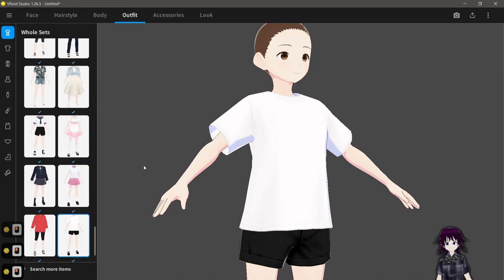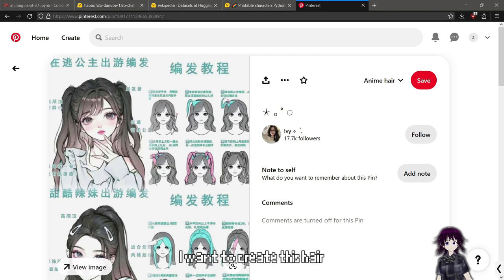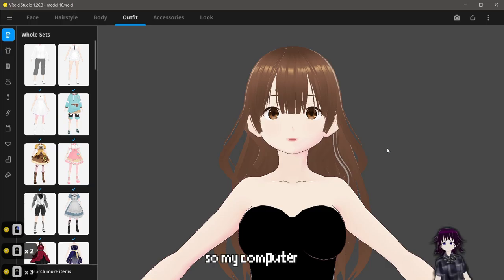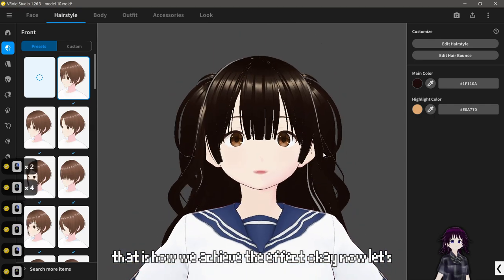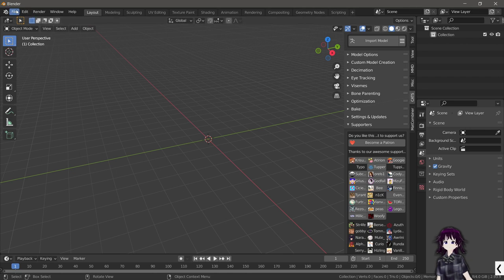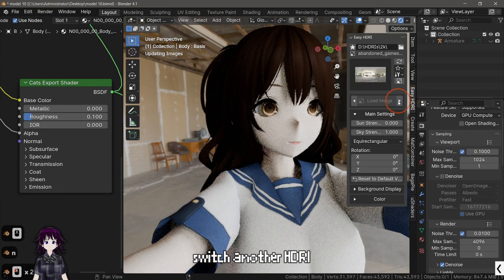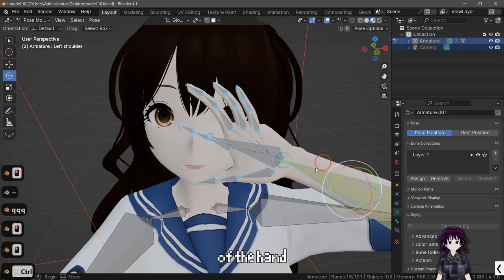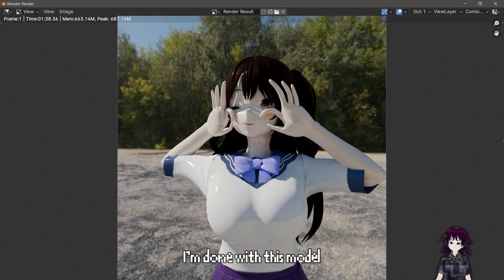👩‍🎨➡️🏞️😲✨CARTOON GIRL Gets {HARD TO SWALLOW} REAL with Path Tracing!✨🤔🌄☀️💡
I didn't click-lure you. You chose to fall in my pitfall trap. And I don't chat with online outsiders. Speaking will decelerate my thoughts, I'm so apologetic for long pauses (Please keep my address private). I couldn't find any sensational headline to put, so I hyped it up with an LLM and a thesaurus.

Here's some relevant information you can find:
1. **Filming:** 3 hours
2. **Cutting:** 6 hours
3. **AI TAS (AI Tool-Assisted Subtitling):** 2 days
4. **"Don't find my home"** sounds like a challenge and might not be taken seriously.

### I had checked the video's quality:
- Removed claims that failed to proved
- Removed most pauses
- Condensed the 3-hour video into an hour

00:00 Job security
00:18 Hips & Body height
01:57 Finger
02:28 Chest
03:19 Waist & Torso & Shoulder width & foot
04:00 Chin
04:51 Lips
05:55 Skin color
06:12 Hair
09:24 Remove tie on clothes by painting
12:40 Hair (redo)
14:29 Curlier Clothes
15:31 Skirt
12:40 Front Hair
16:43 Iris
17:31 Nose
19:11 Socks
19:23 Shoes
19:41 Arms
20:19 Lower Torso
20:28 Exporting
20:55 Cats Blender Plugin
21:43 Lowering material slots from 12 to 2
22:06 Eyeliner & Eyelashes
23:28 Fixing Alpha in Blender
23:46 Inverse Kinematic on Arms
24:35 Save packed .blend & disables compression
25:10 View transform & Gamma
26:28 Upscale pixels size in Viewport
27:04 HDRI with hard shadow
27:27 Passpartout
27:41 Focal length
28:42 Moving arms
29:01 Moving the camera & add composition guides
30:20 Hide hair bones
30:45 Posing left hand with individual origins
31:18 Pasting X-flipped pose
33:32 Shape keys
34:38 Add blue pussybow
35:28 Blush
36:48 Job security 2